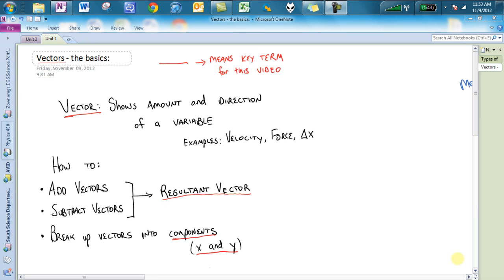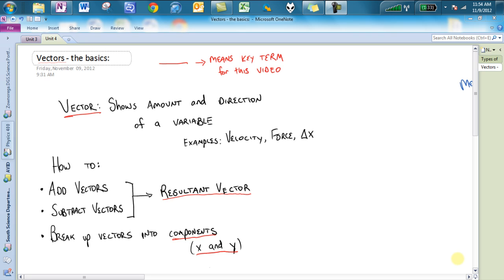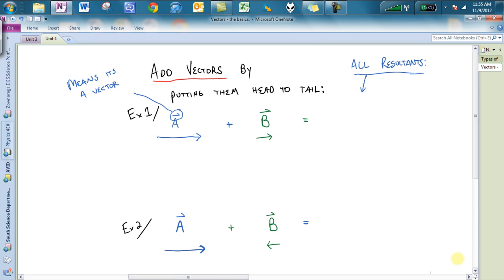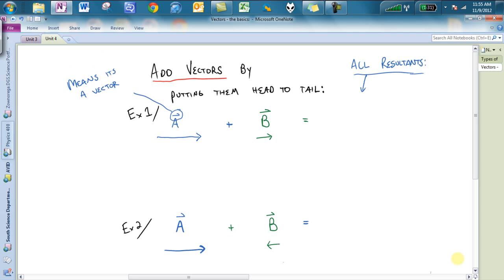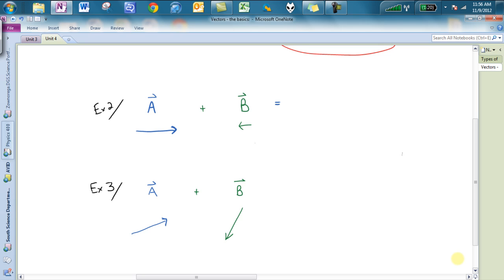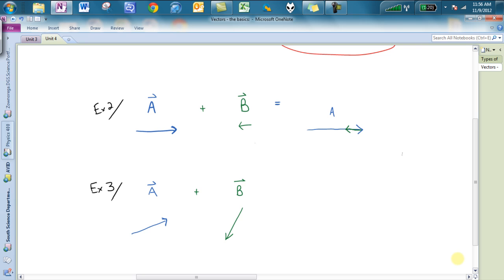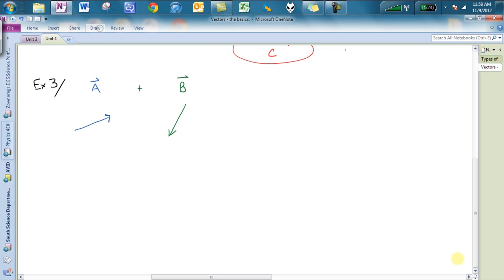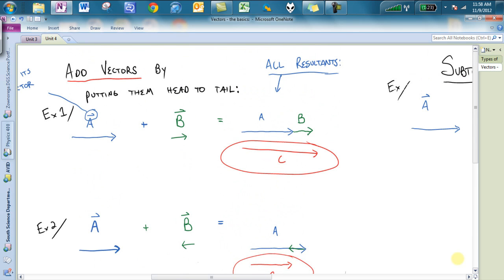Vector Addition, Subtraction, and Components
This video goes over how to add vectors, subtract vectors, and break a vector up into its components.

All coming from an honors physics class that will use this to study forces in force diagrams